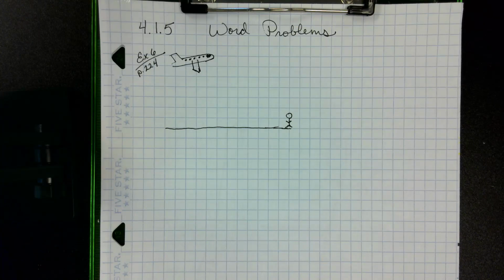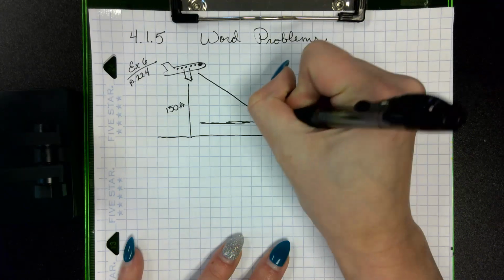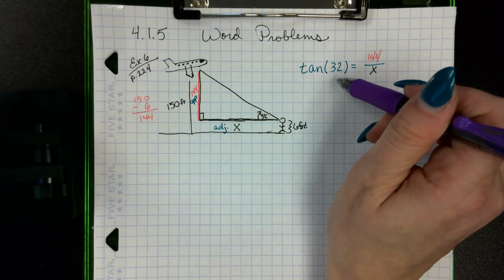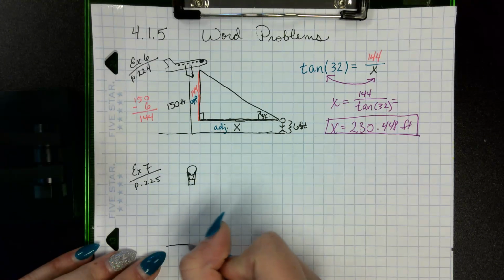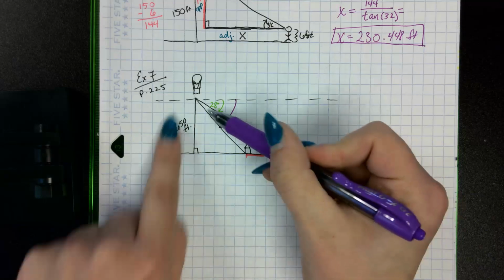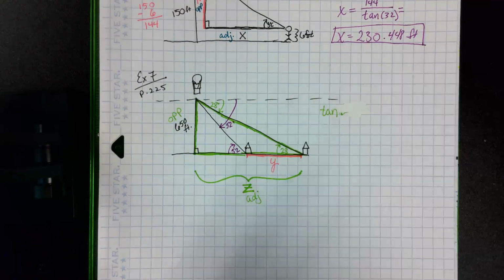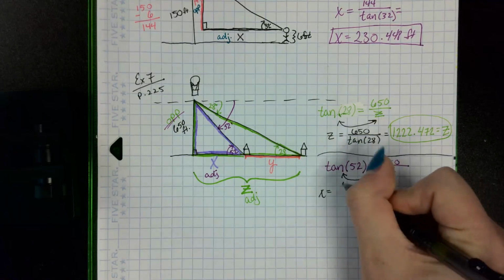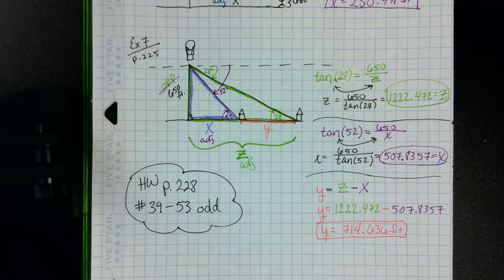4.1.5 Word Problems